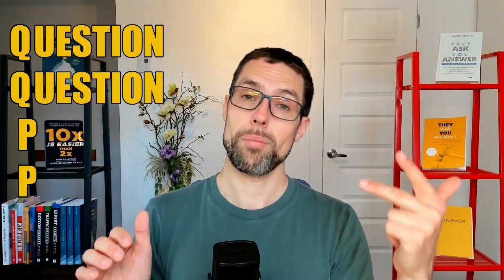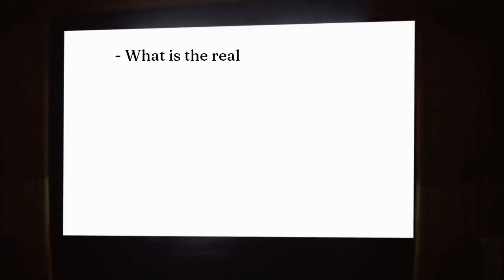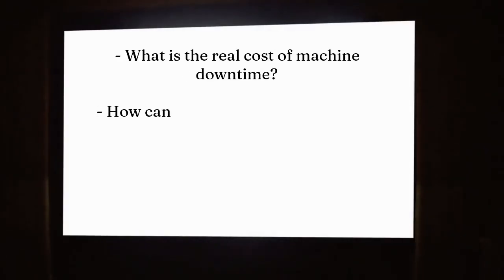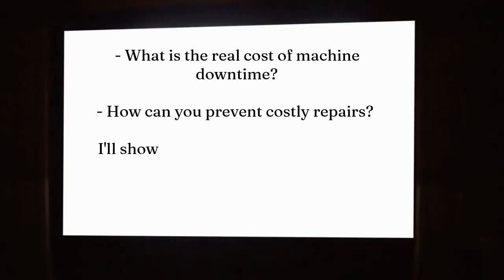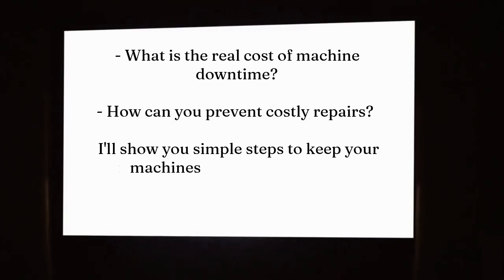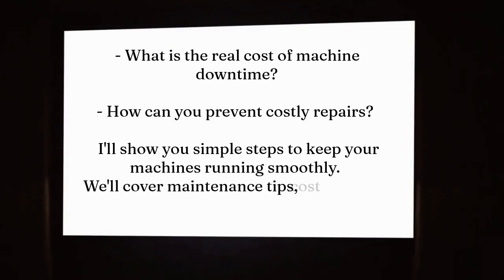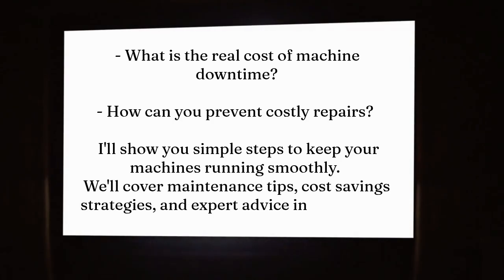5 steps to create content easily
Are you wondering how to get started with content marketing in a way that your potential buyers will actually read, and that AI will love?
In this video, I break down five easy steps you can start today to create content that drives new sales and builds trust.
From capturing real buyer questions to crafting simple, clear articles on the Big 5 topics (Pricing, Problems, Comparisons, Reviews, Best Of), I share proven strategies that helped us grow organic traffic exponentially and cut our sales cycle by 50%.
You'll learn how to:
Discover what your sales team hears every day
Create content that answers real buyer questions
Keep your writing simple and conversational
Connect with your audience by addressing their pain points
Empower your sales team to use content to close deals faster
Ready to start creating content that works? Watch now and take your sales to the next level!